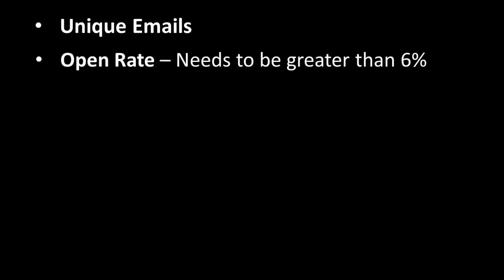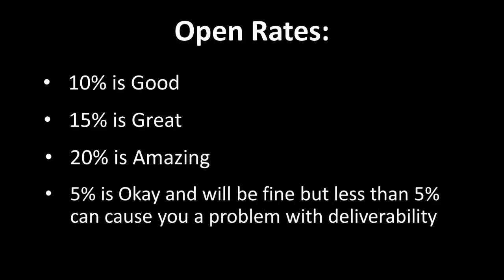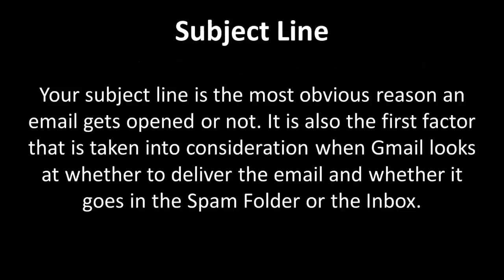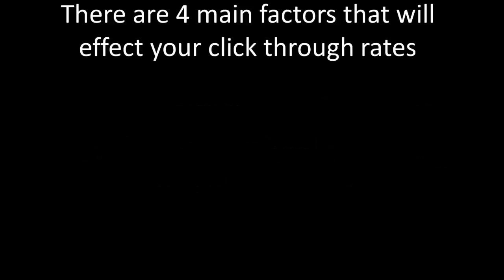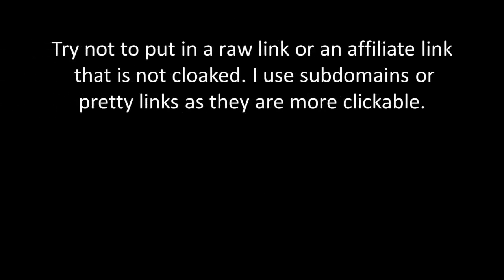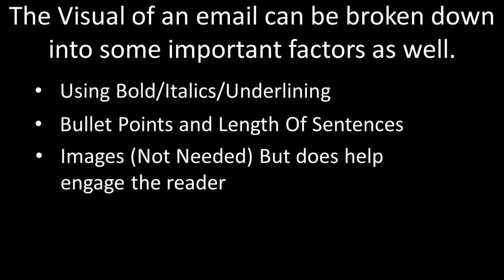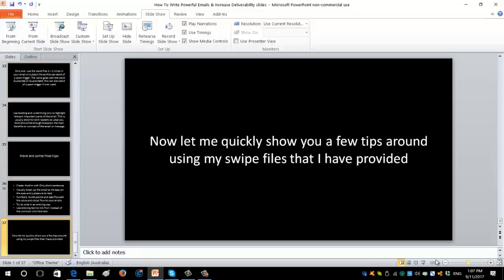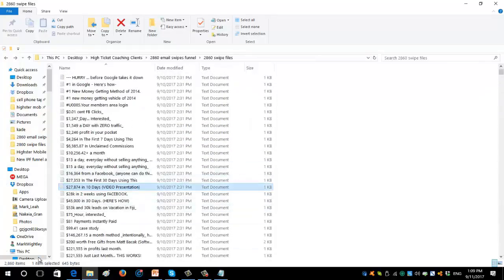angedeklerk is going LIVE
live it.
This message is from a trusted sender.

Sun 8/12/2018, 7:24 PM
C.T.F.o. Perpetua|CO

Hello C.T.F.o. Perpetua|CO,

Once that's done, you're ready to receive money.

If you are unable to click the button below to confirm your email, please follow this

Confirm your email

Thanks,